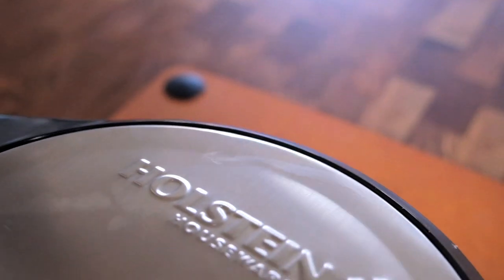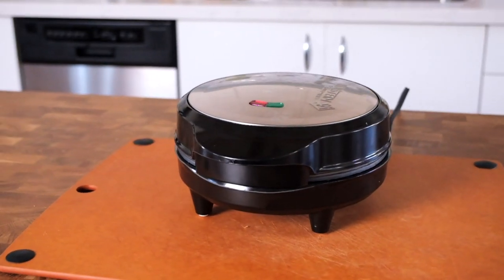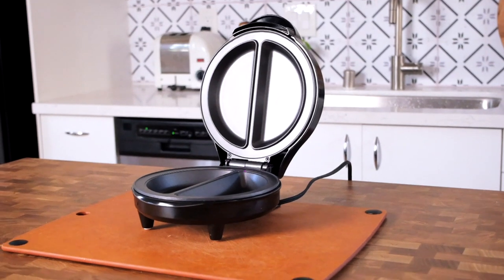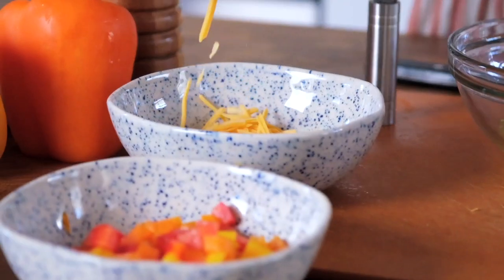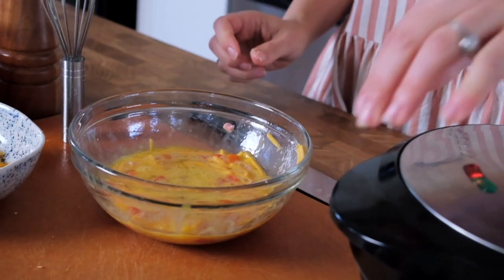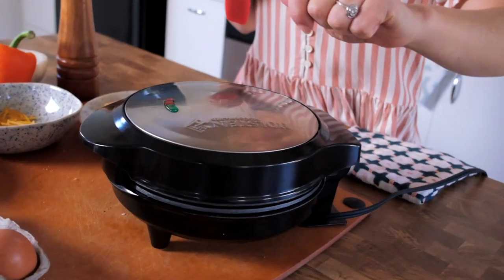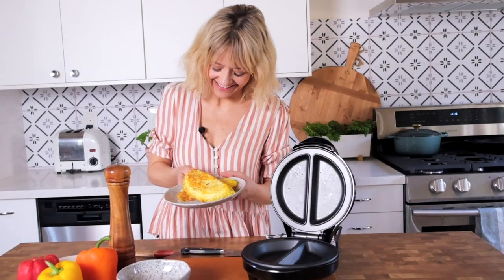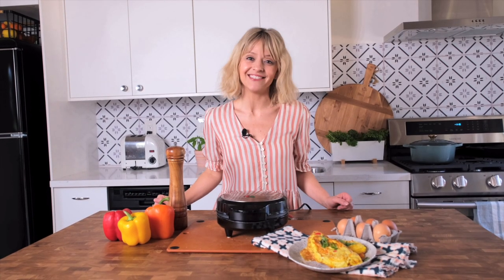My Favorite Easy Omelet Tool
What might seem gimmicky on the surface, I can honestly tell you is anything but! We use our Omelet Maker from Holstein Housewares so much more than I thought we would when I purchased it. There are no buttons to hassle with, just a green light that means go. When I pop an omelet out of this I feel like I'm a chef at a fancy hotel brunch (with easy cleanup and none of the guess work) -- it's popular for a good reason. I wish I would have bought this sooner, who knew I'd fall in love with an omelet maker?!